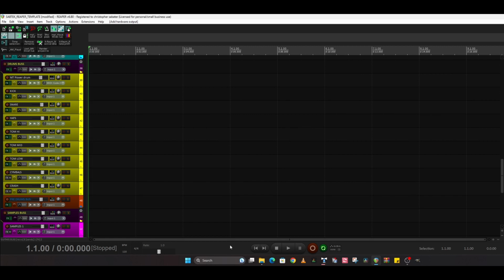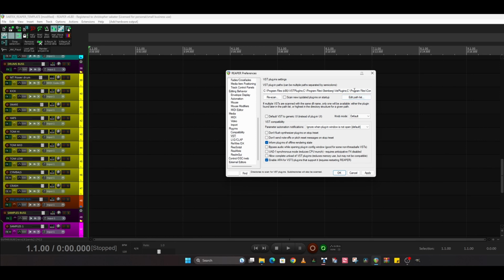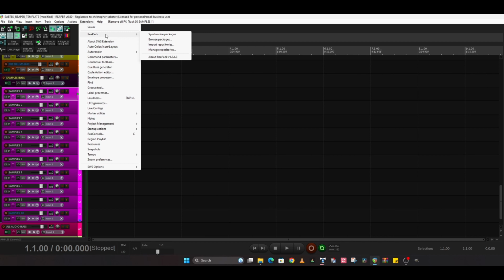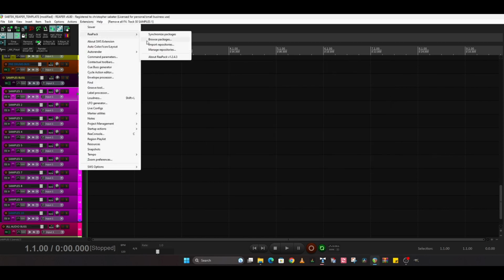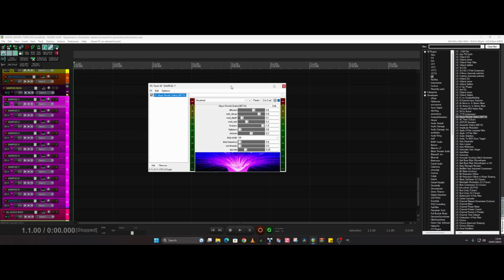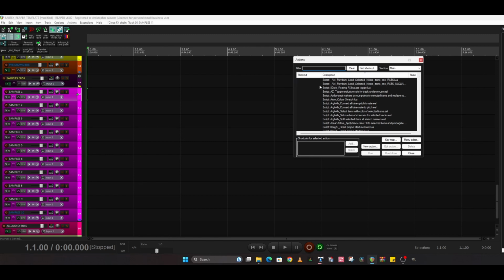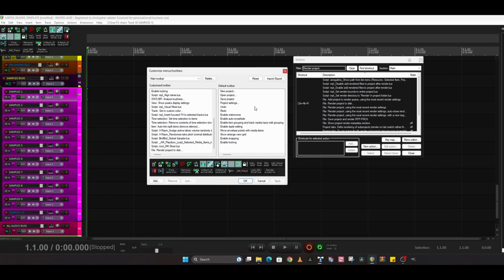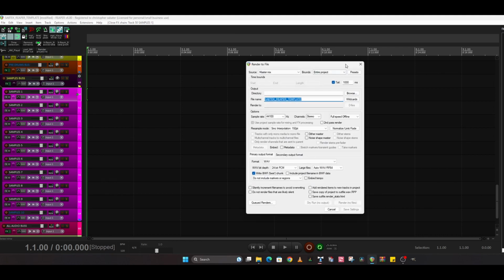WHY I LOVE REAPER 2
In today's video I will be going over some more aspects as to why I love Reaper. The things I will show are geared towards people who are new to Reaper but you may find some nuggets even if you know Reaper.
Remember Reaper can be what you want it to be!
Take care and keep on Rocking!